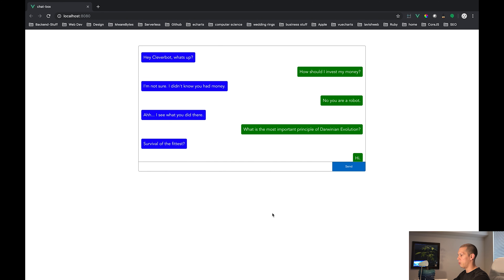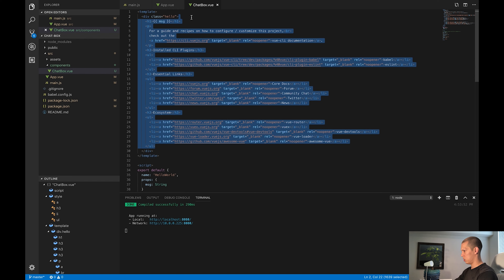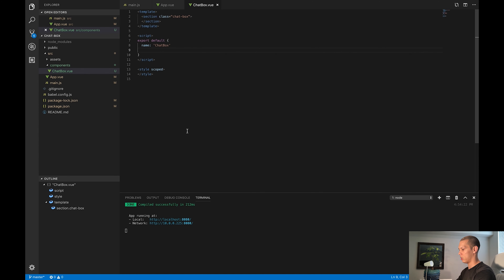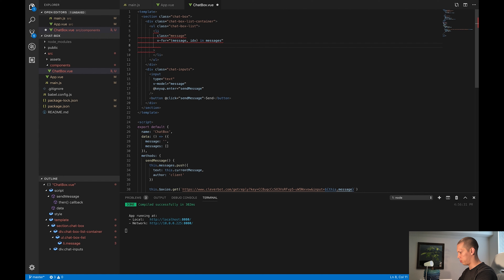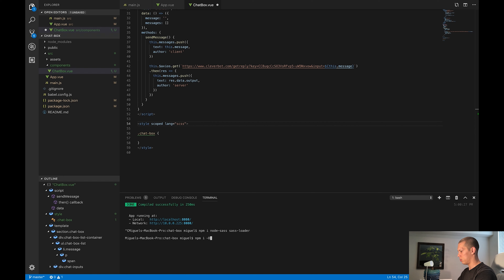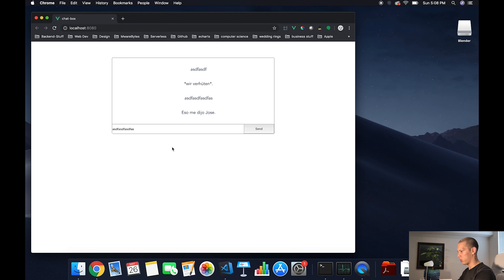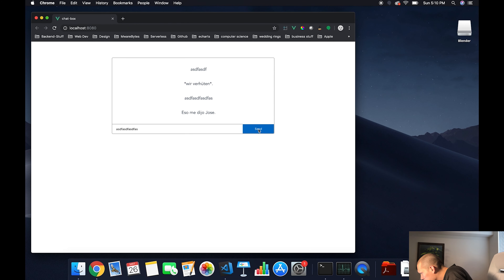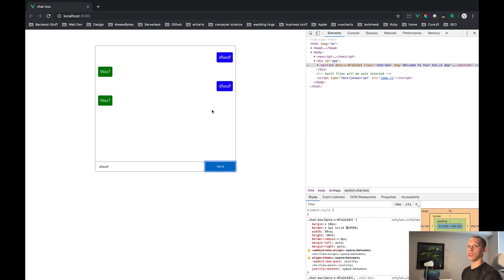Make a Chat Bot in 15 minutes - Vue & Axios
In this tutorial I will be quickly building a chat bot chat-box using vue-cli as my starting template. This is to show you how to use an AJAX framework and also how to use ajax to interact with web services such as the Cleverbot in this video.